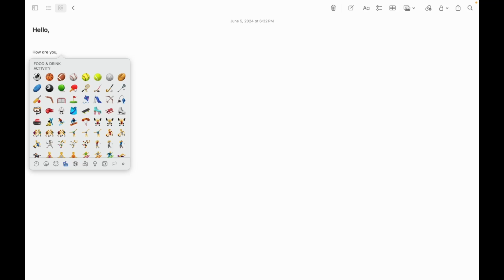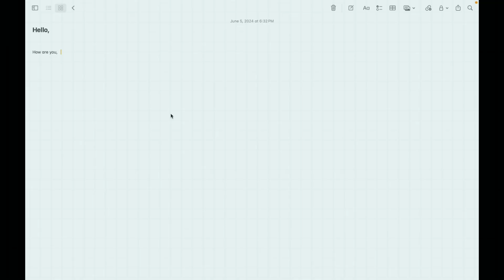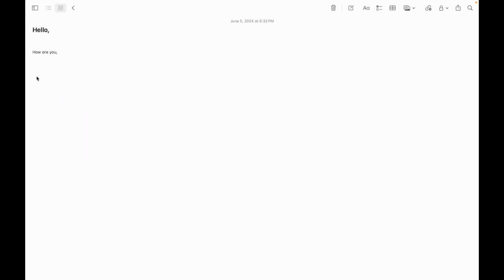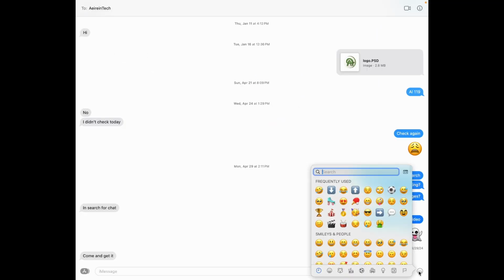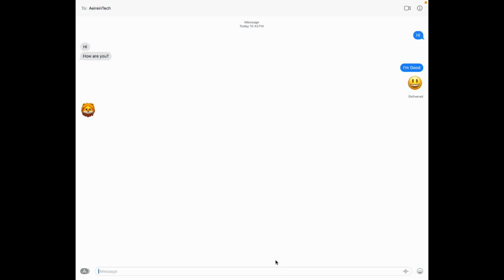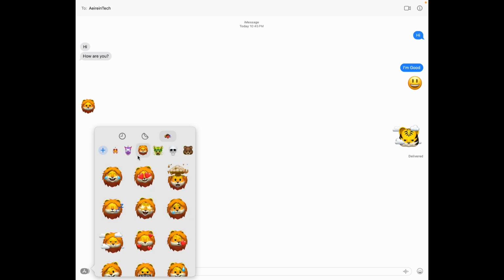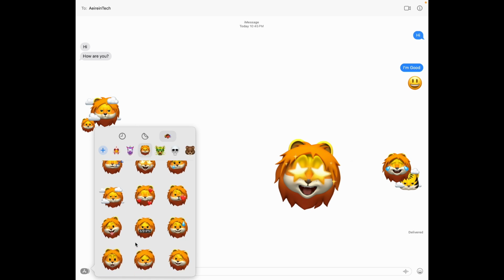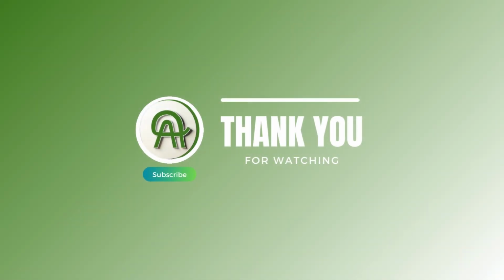How to Stack and Layer Emojis and Stickers on Mac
Unlock the full potential of your Mac's emoji keyboard with our comprehensive guide! Learn the various methods to access emojis, including keyboard shortcuts and text replacements. Discover how to efficiently use emojis to convey emotions, enhance clarity, and inject personality into your digital communication. Plus, explore tips for stacking and layering emojis with stickers for added creativity. Whether you're a beginner or a seasoned user, this tutorial will elevate your emoji game on Mac! Ready to express yourself like never before? Watch now and become an emoji master on your Mac!

0:00 Intro
0:09 How to use the Keyboard Shortcut for Emojis on Mac
0:41 How to Stack and Layer Emojis on Mac